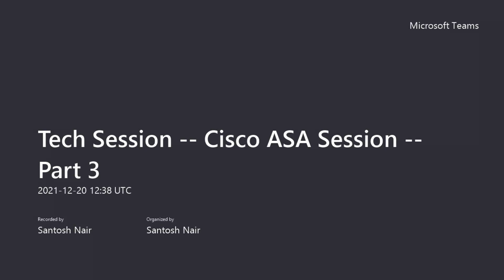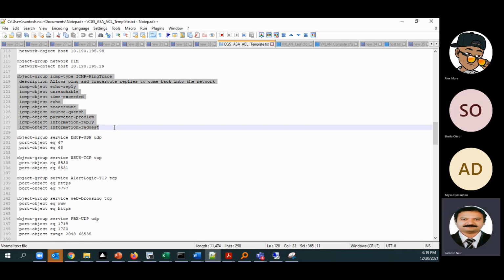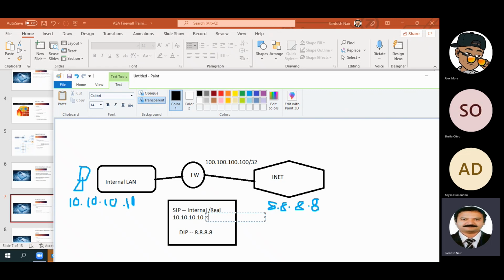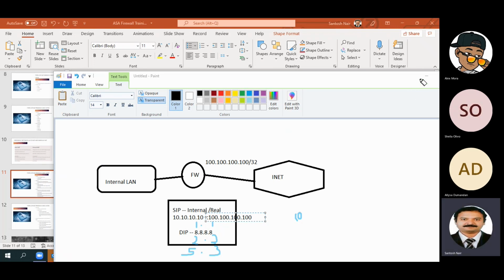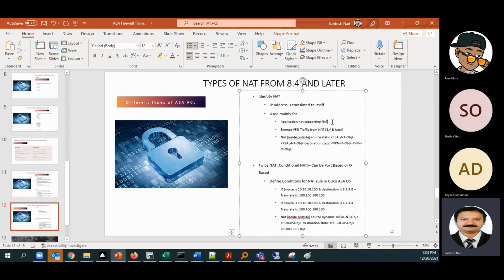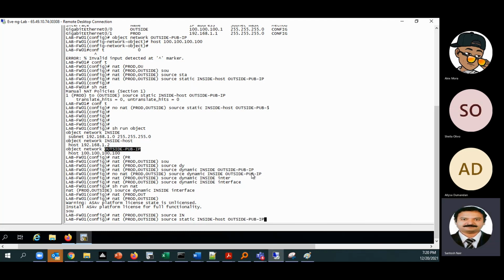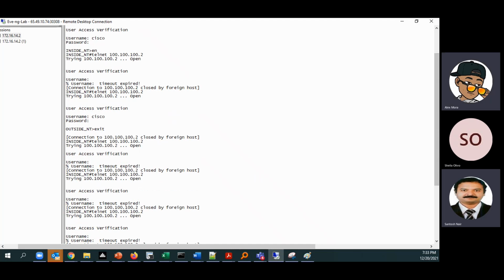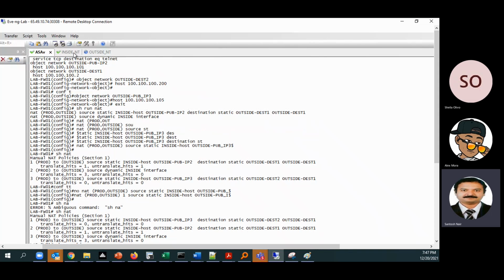Cisco ASA Firewall Session 3 of 5 -- ACL and NAT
Cisco ASA ACL and NAT Session with Practical.
Please use it for LAB and hope this Video is useful for the same. Feel Free to post if you have any queries and like  the Video, if it was helpful!